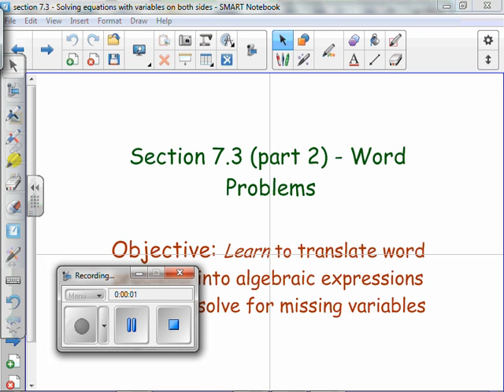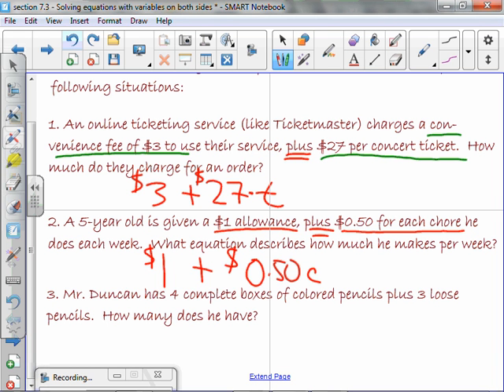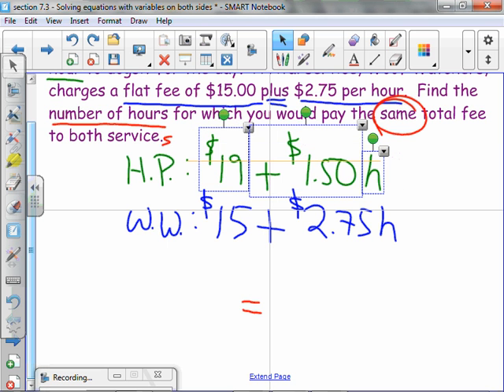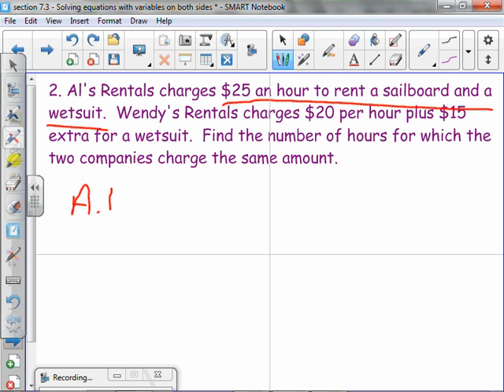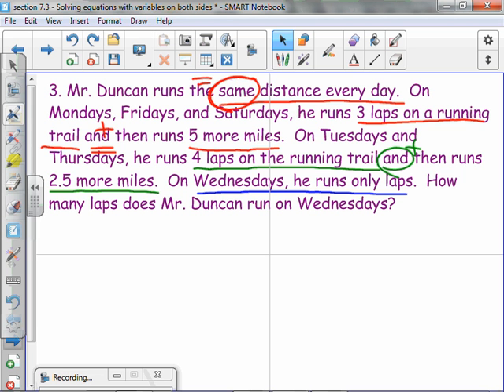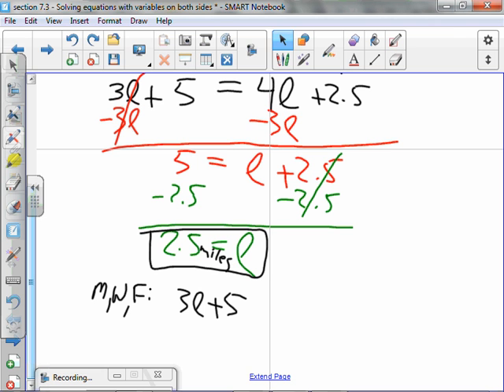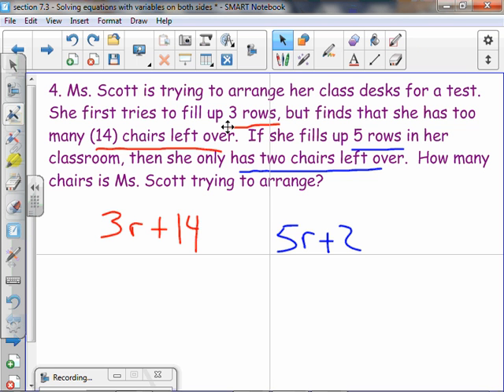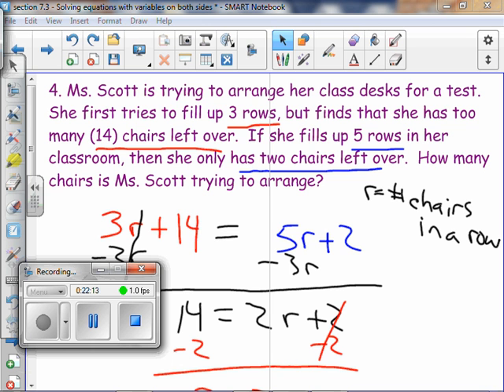73 part 2 video